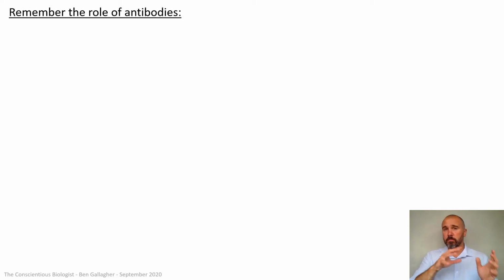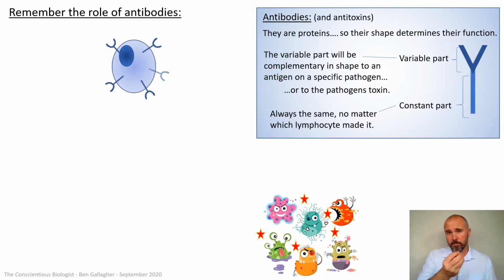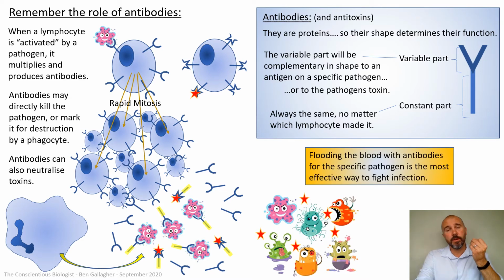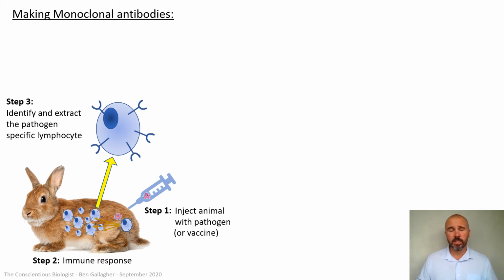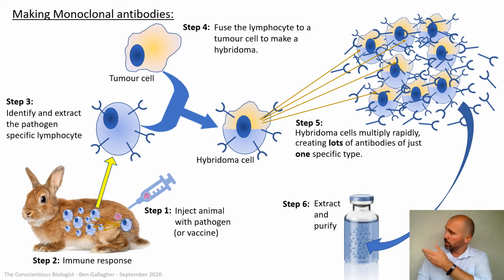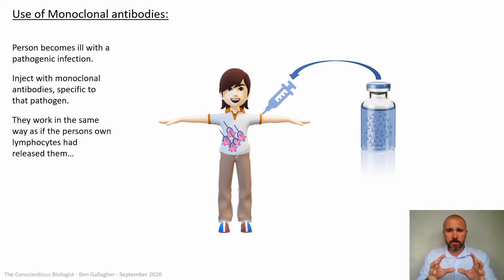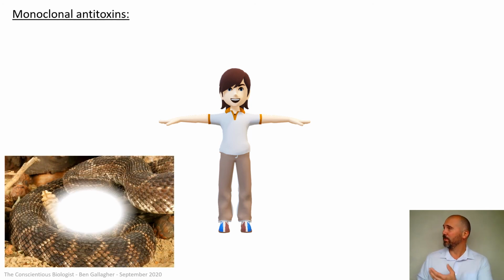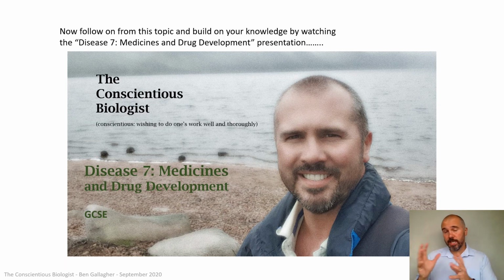Disease 7: Monoclonal antibodies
This is such an interesting bit of medical biology! A great topic for anyone, whether studying GCSE biology or not.
Monoclonal antibodies can be used in a huge variety of ways, but especially in the treatment of communicable disease, or in neutralising toxins and venoms. This video explains what they are, how they are created, and the main two ways in which they are used (though there are many other applications).